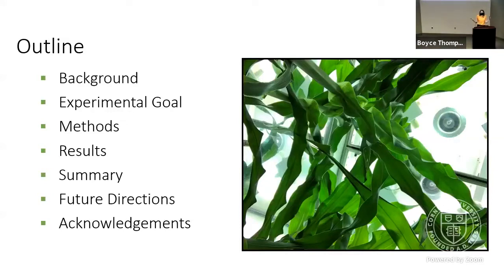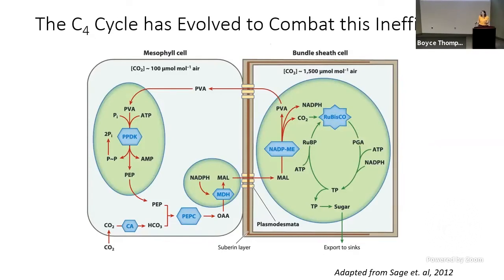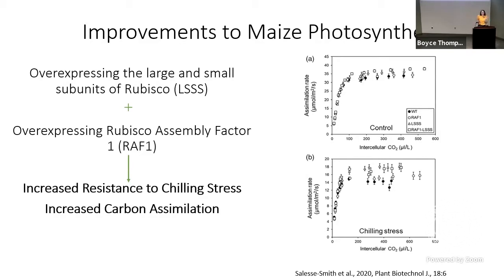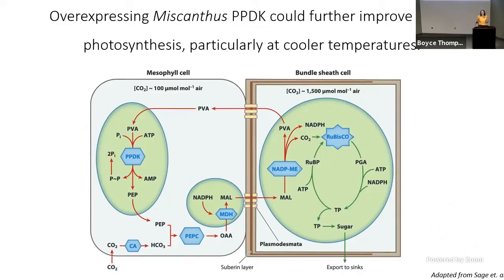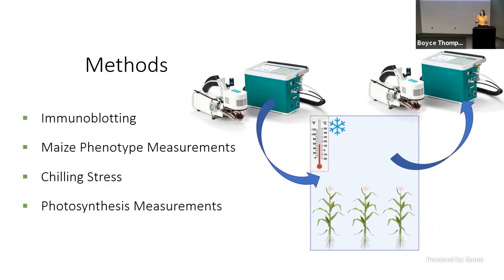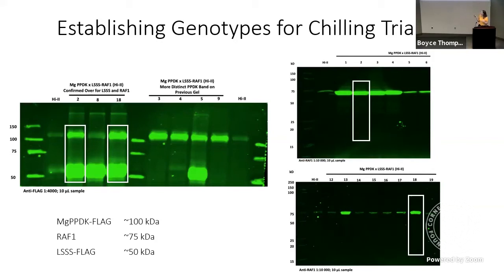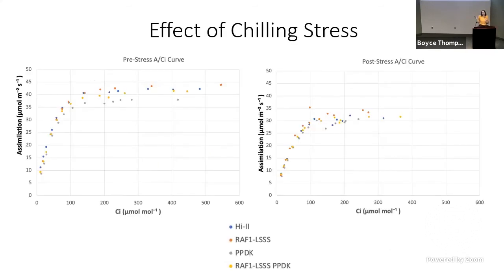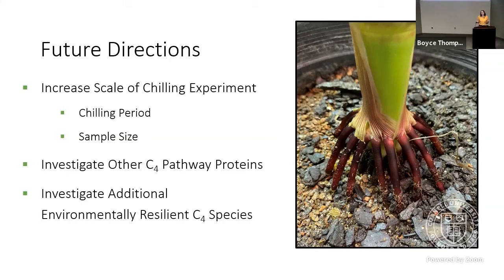Can we improve maize photosynthesis and resistance to chilling stress by overexpressing a protein...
Erin NewRingeisen
Can we improve maize photosynthesis and resistance to chilling stress by overexpressing a protein from Miscanthus?